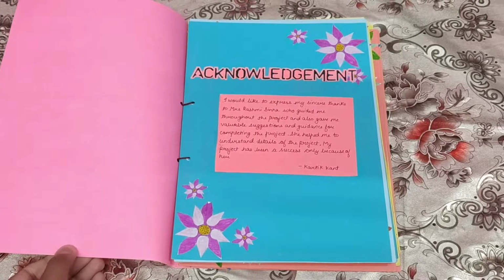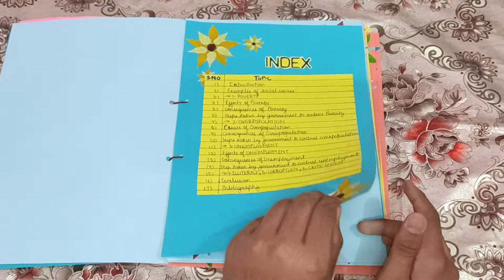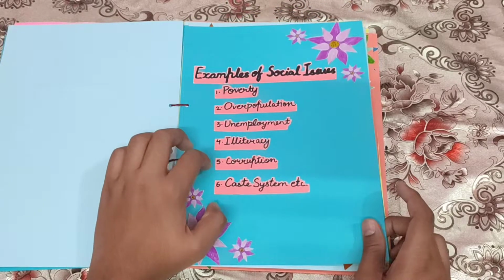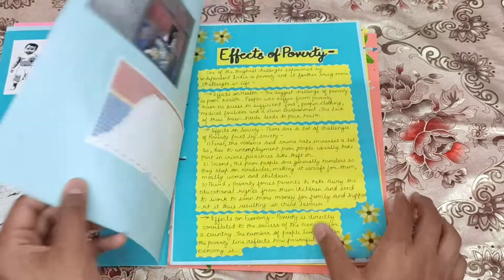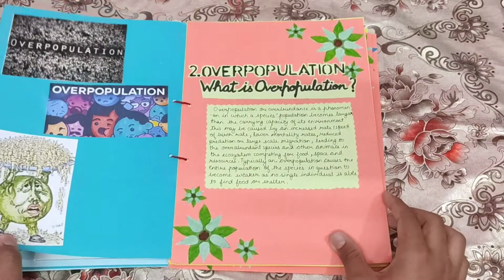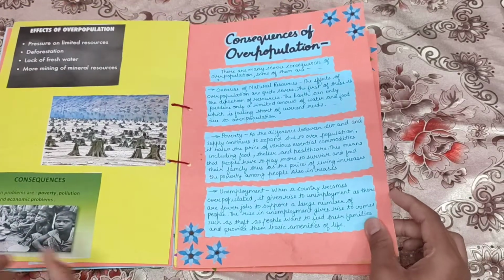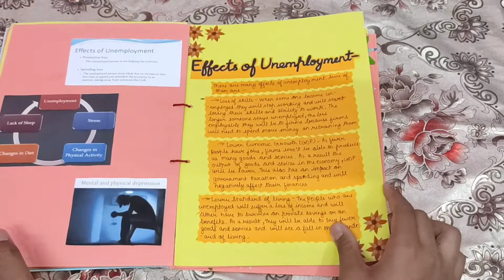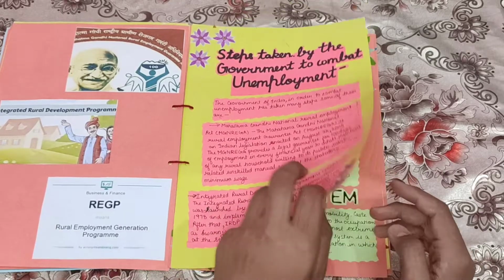How to make a project file on social issues for Xth standard / briefly explained/ easy to make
here is the link to the project file pdf-